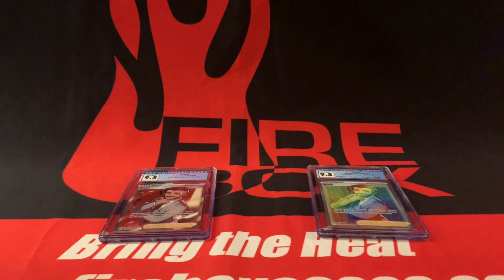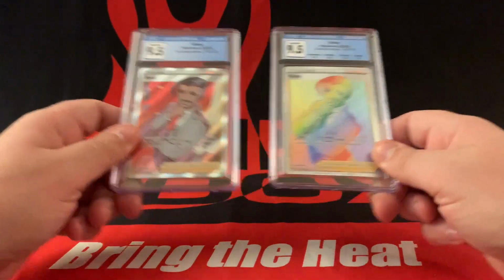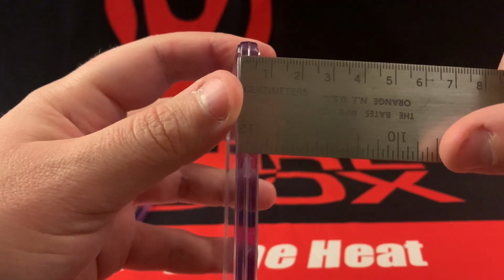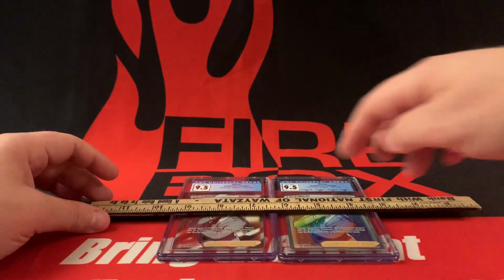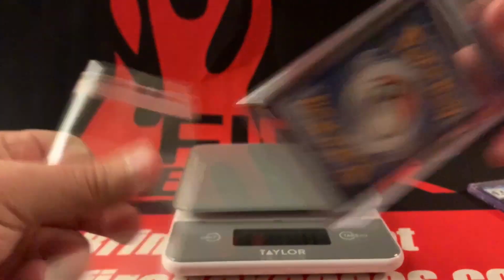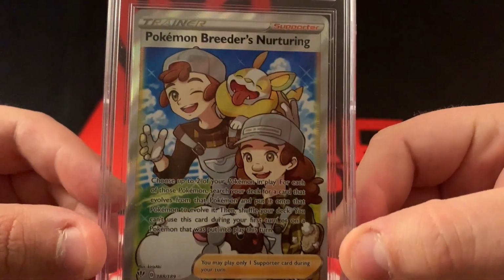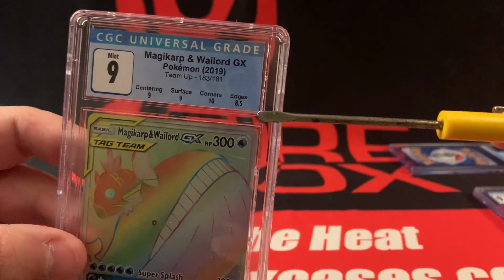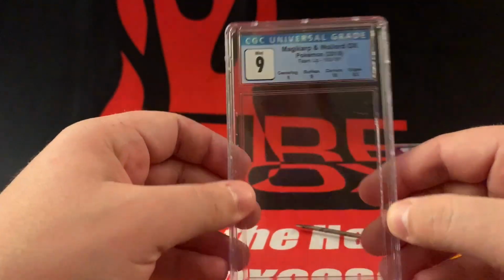Did CGC Just Fix Their Pokémon Slabs??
Got a submission back today and noticed the slabs felt different.  Is it in my imagination or did CGC change their holders???

A quick comparison between slabs in my previous submission and slabs in my current submission will let us know if the thicker holder adds any tamper evidence.

As always check out our line of cases for raw and graded cards

Join our CGC Graded Trading Cards Buy/Sell/Trade Facebook room!  Giveaways will be posted there and you have to be a member to win!